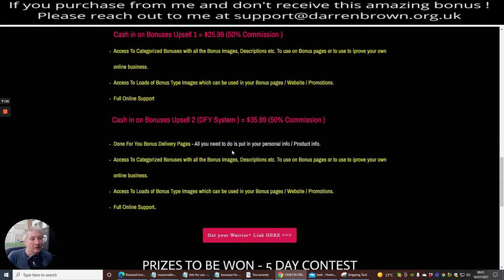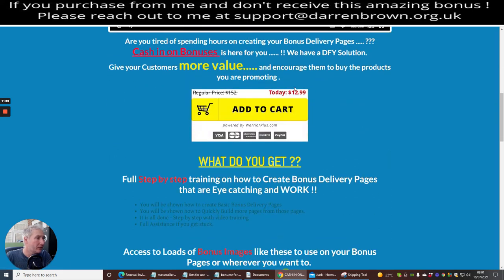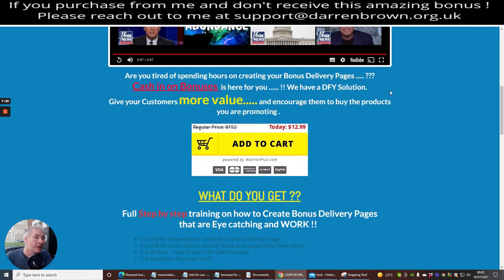Cash in on Bonuses Review - you need this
Cash in on Bonuses is an underrated way of making more money online by implementing these methods shown in this up-and-coming product.

Introducing Cash in on Bonuses Review with my High-end Bonus offer everyone gets with every purchase. plus a chance to get mass mailer methods before this goes live on 2nd August at 11am EST Grab Yours Now!

This is Not Just a Training Course - You will also give your Customers True  Value -

Full Step- By Step Training on Building Bonus Delivery Pages
Access To Categorized Bonuses with all the Bonus Images, Descriptions etc.
Access To PARTLY Done For You Bonus Delivery Pages with full Training on How To Complete
Access To Loads of Bonus Type Images which can be used in your Bonus pages / Website / Promotions.
Done For You Bonus Delivery Pages - All you need to do is put in your personal info / Product info.